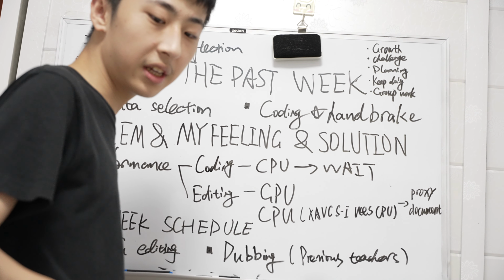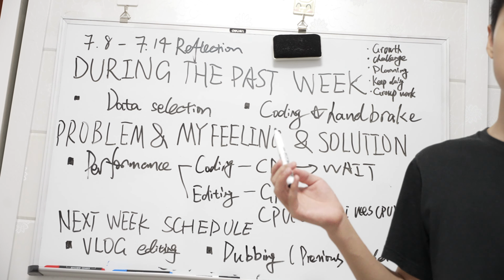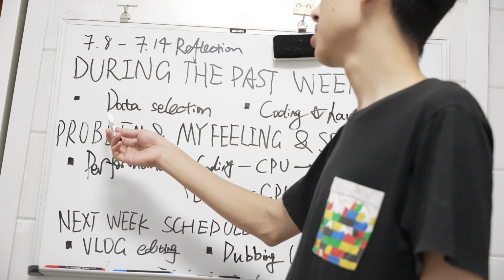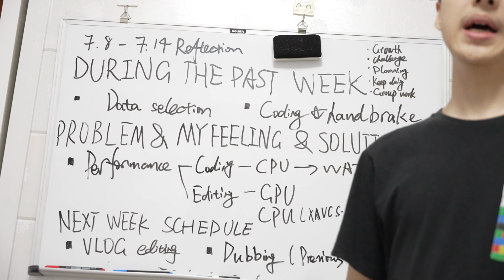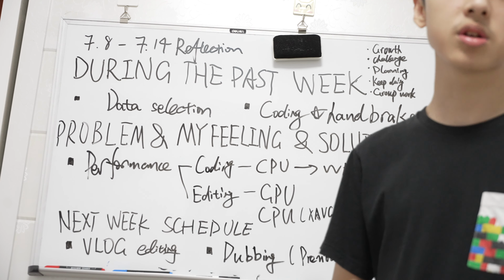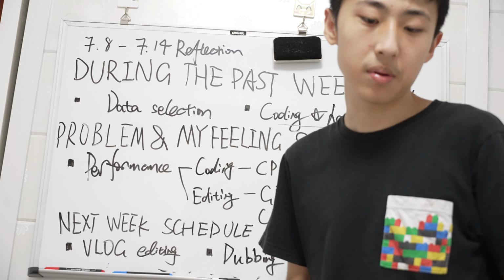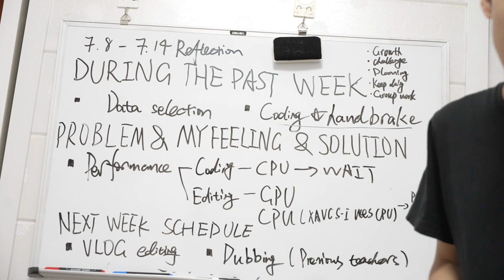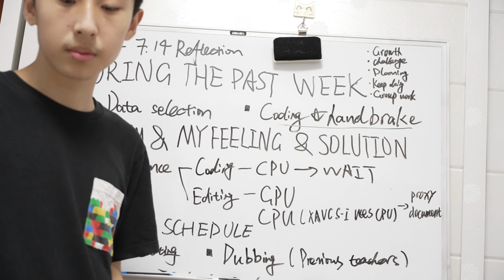My traditional chinese medecine documentary CAS project reflrction and evidence 6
traditional chinese medecine documentary